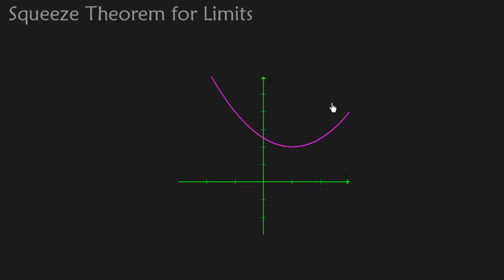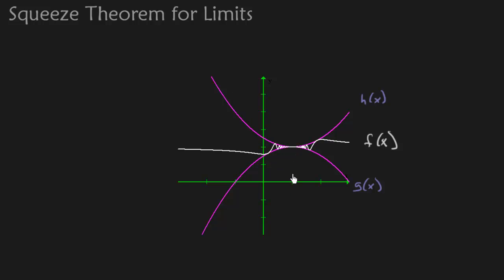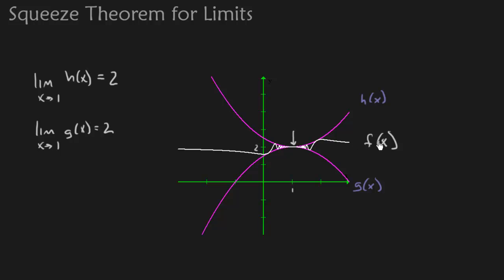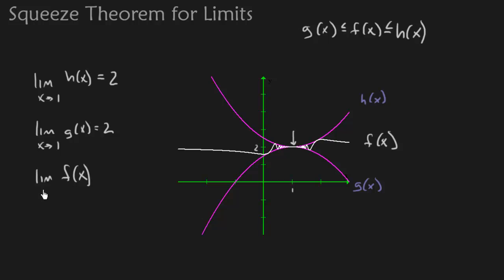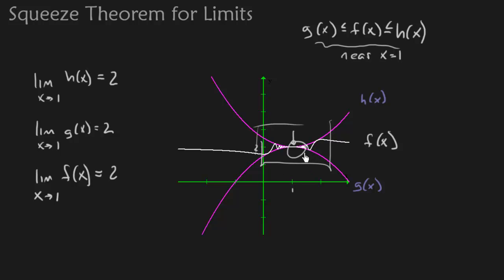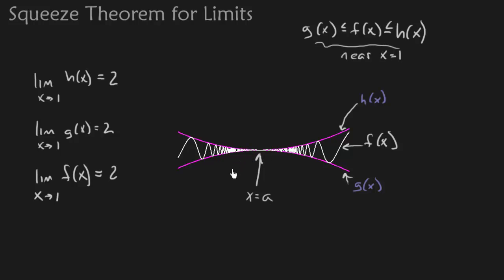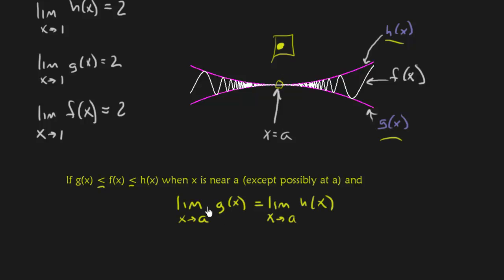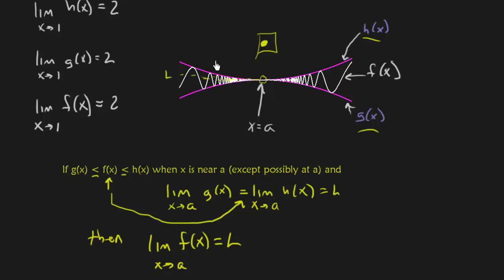Limits - The Squeeze Theorem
Introduction to the squeeze theorem and statement of the theorem.